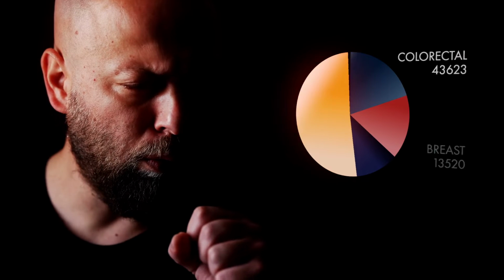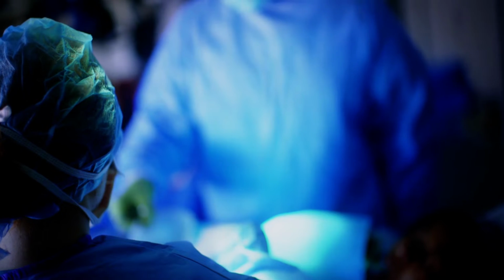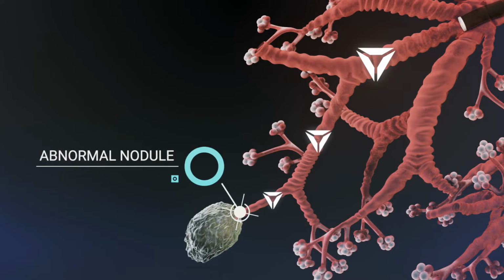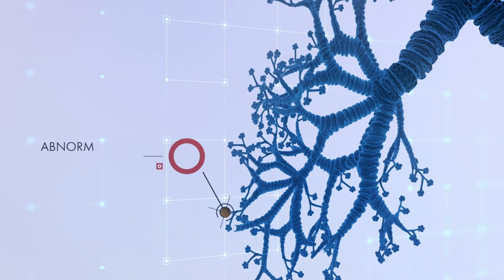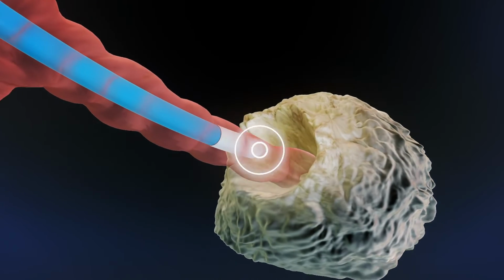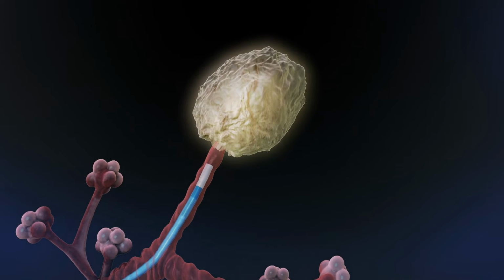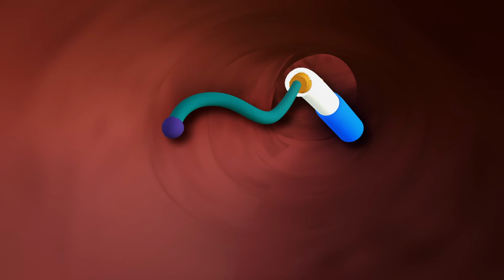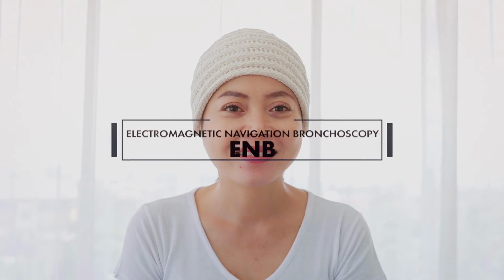Electromagnetic Navigation Bronchoscopy Animation | 3D Medical Visualisation by Triken Studios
This video presents a 3D medical animation illustrating electromagnetic navigation bronchoscopy, created to support clear understanding of the procedure, workflow, and clinical context. The animation focuses on spatial accuracy and step-by-step visual clarity for medical and educational use.

Produced by Triken Studios with emphasis on anatomical precision, procedural sequencing, and suitability for healthcare communication.